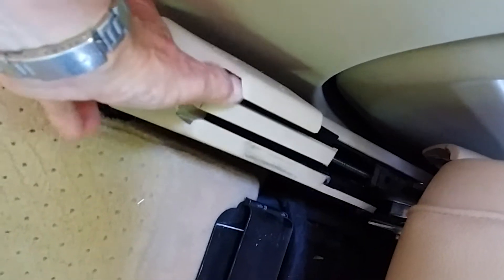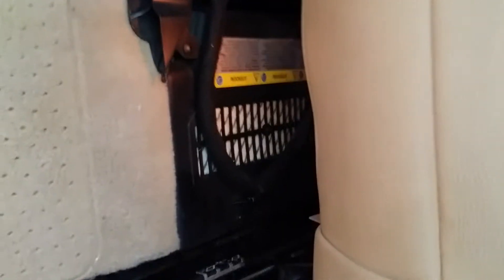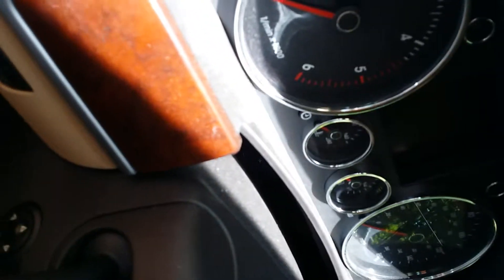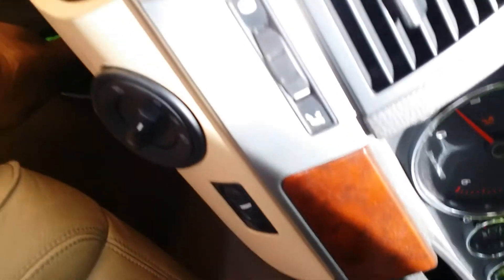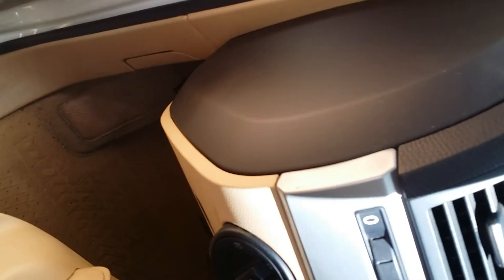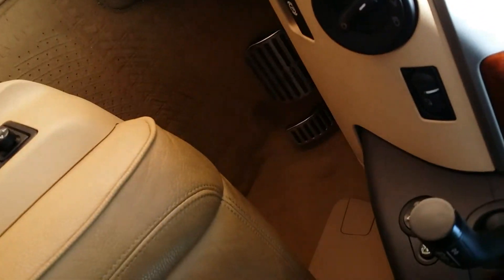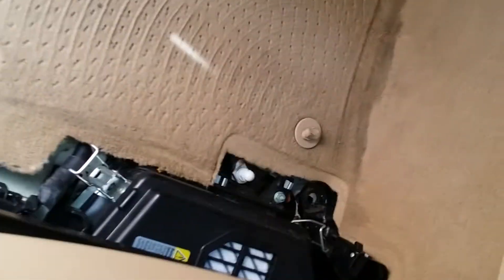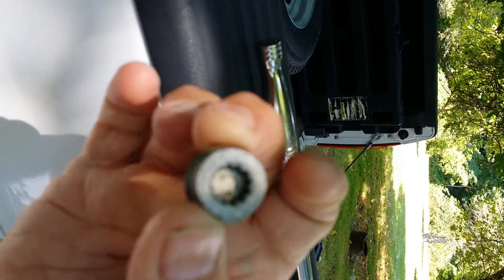2006 VW Touareg batteries replacing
Replacing the accesory battery in a V 10 TDI Touareg part1